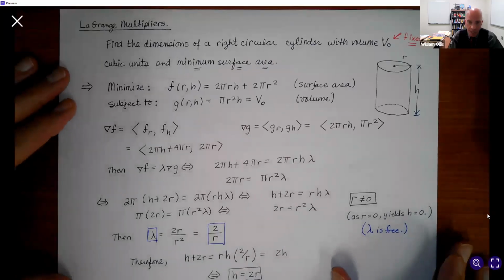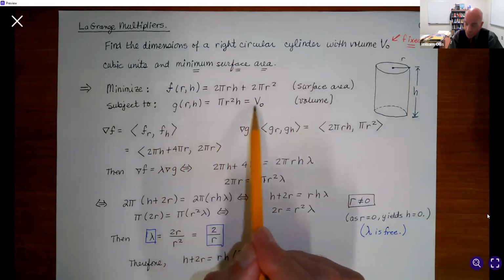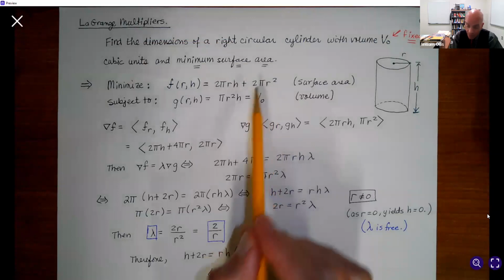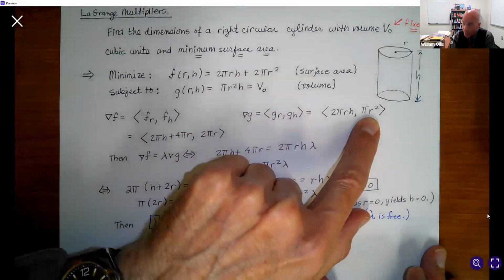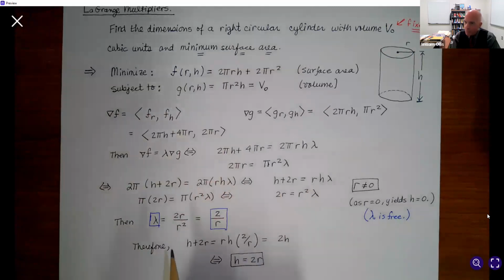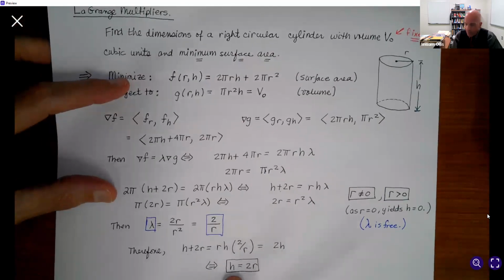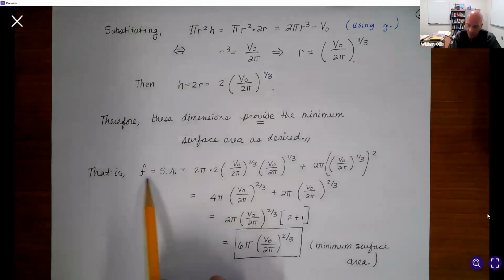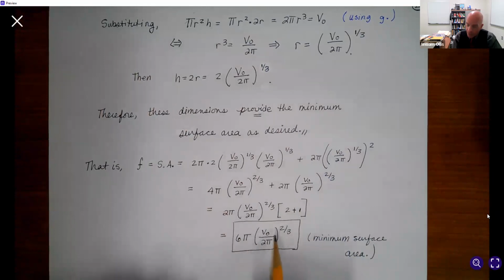LAGRANGE MULTIPLIER METHOD #3